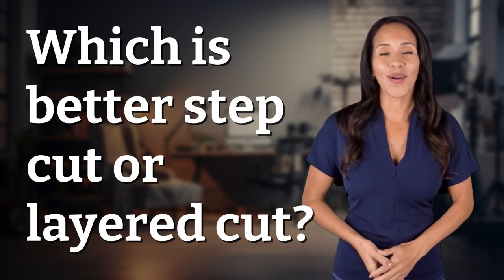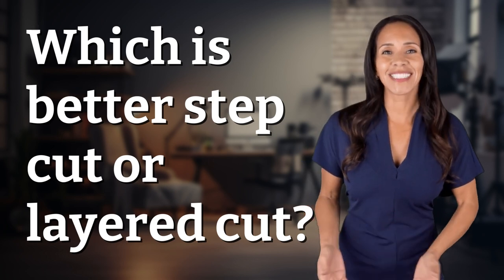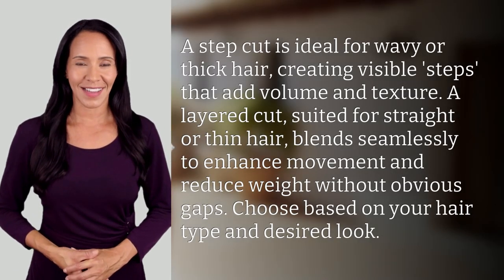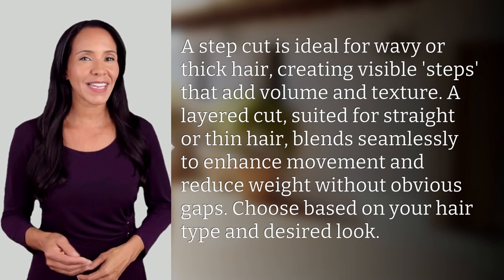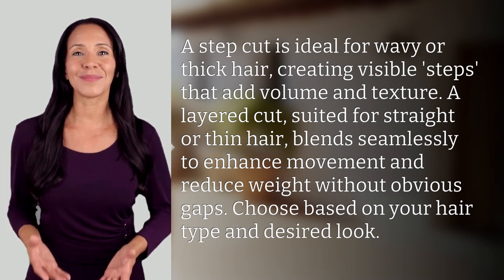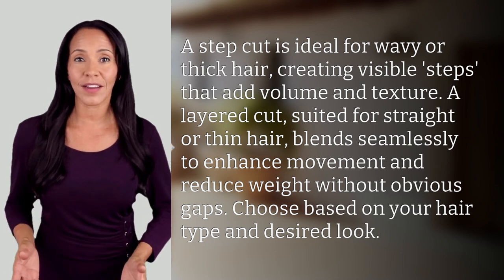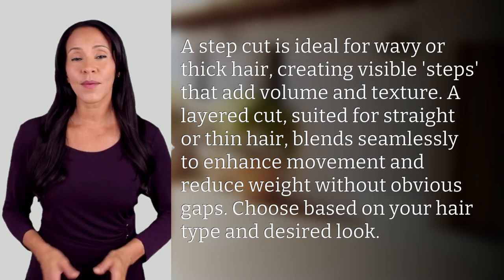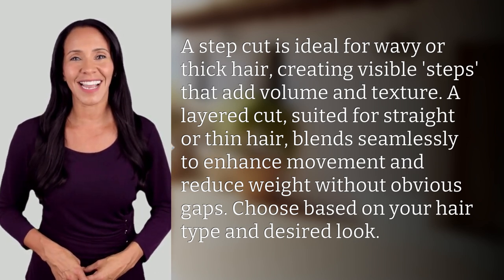Which is better step cut or layered cut?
Step Cut vs. Layered Cut: Which Suits You Best? 👉 Cut Dilemma 👉 Discover the ultimate hair showdown! Learn whether a step cut or layered cut is perfect for your hair type and desired look. Dive deep into the benefits of each style and make an informed choice for your next salon visit.

Laura S. Harris (2024, September 2.) Which is better step cut or layered cut?
    🌐 AskAbout.video